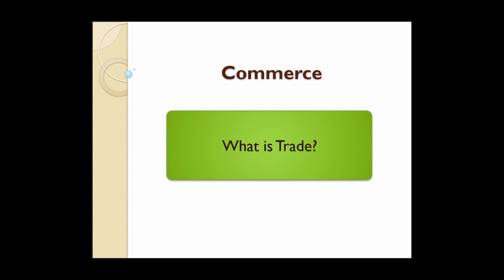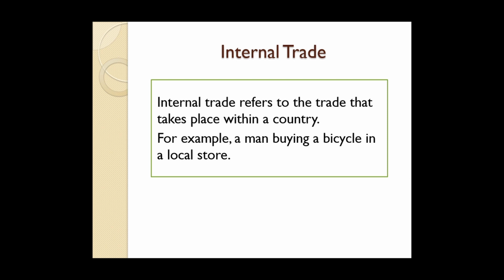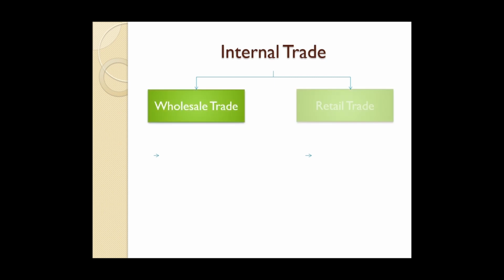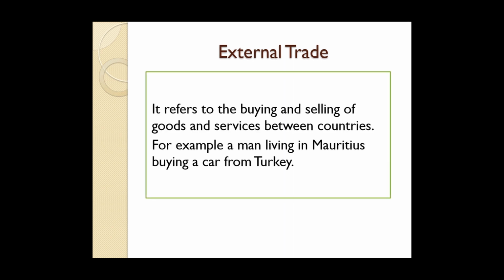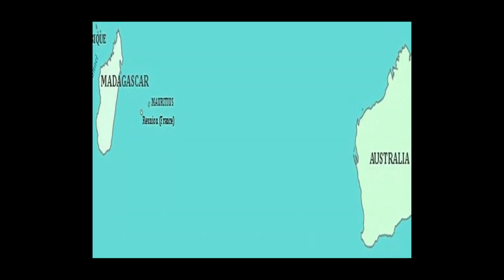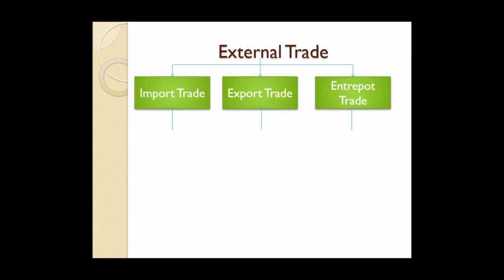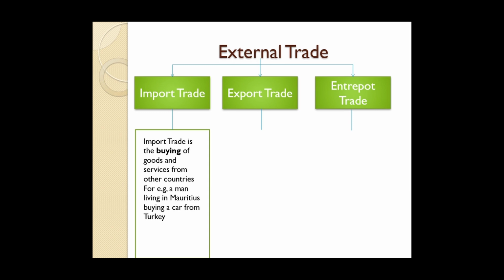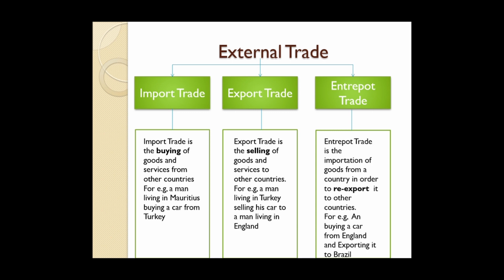What is Trade?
This video illustrates the meaning of Trade and the different types of trade in detail.